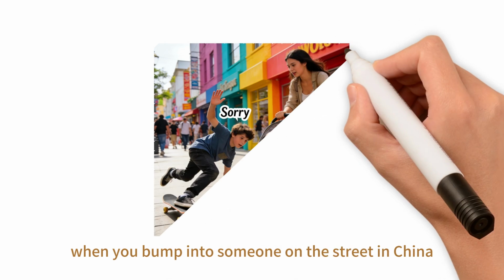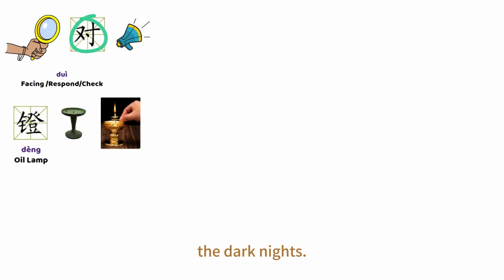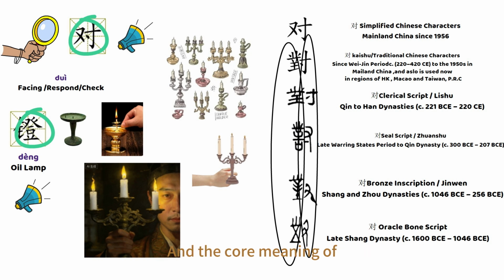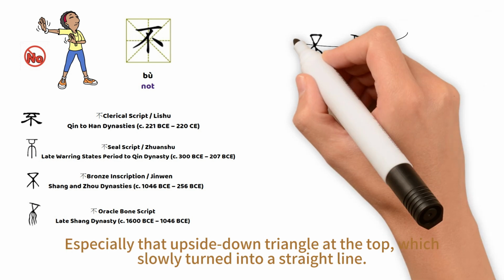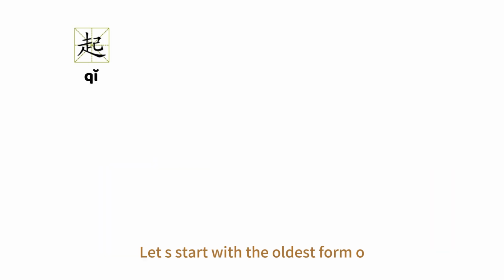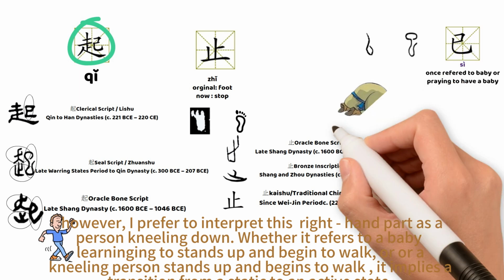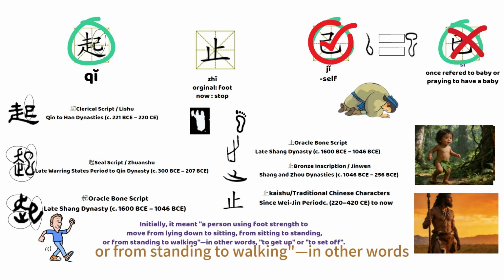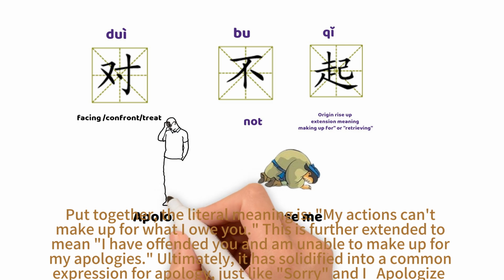C1-005- Origin of Chinese Characters & Words 对不起 Sorry HSK Level 1 Lesson 1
This short video introduces the origin of 3 characters of 对不起， which means sorry in English. Due to my post-covid , I can not speak long time to practice recording, I use AI voice and subtitles to make my content more understandable, thank for your viewing .